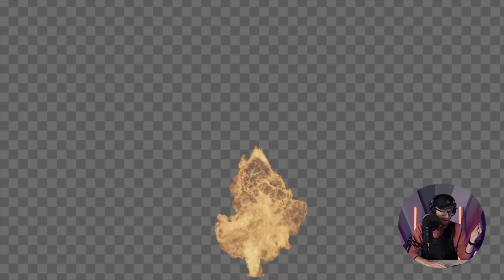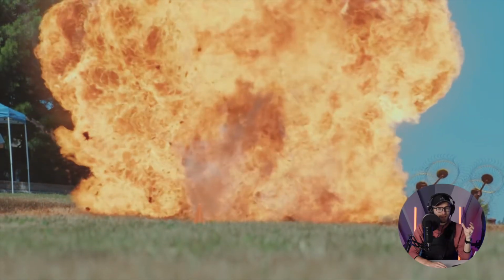Ask An Artist Podcast: Ep 14 - "The Anatomy of an Explosion" with Urban Bradesko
Let's talk Explosion VFX and the how-tos!

For episode 14 of Ask An Artist, Luke welcomes guest Urban Bradesko from @Rebelway to launch the first episode in the new series Anatomy of Segments. Urban is an ultra-talented 3D & VFX artist. With many years of experience in the creative medium of VFX, Urban has carved out a particular set of skills that elevates him as an expert in the industry.

Show Notes:
Introducing Urban Bradesko from Rebelway - 1:58
Astonishing explosion sequence from Netflix’s Red Notice - 2:36
Urban’s background, from CG simulations to Rebelway - 6:59
What makes a good explosion? - 14:38
Subcategories of explosion - 17:12
The most popular explosion: the gas explosion - 17:45
The impact explosion - 20:08
The spark explosion - 21:53
Aerial explosion: shifting to zero gravity - 27:04
Mushroom cloud explosions: making nuke shockwaves - 28:13
Tips on making realistic and convincing CG explosions - 32:26
Explosion fun facts - 37:11
Mixing compounds, filming explosions, and leaving impact - 40:34
Key Takeaways - 51:46
Additional fun facts for explosions - 53:29
Improving the work culture through equipping people and building tools - 54:57

Episode Resources:
Connect with Luke Thompson